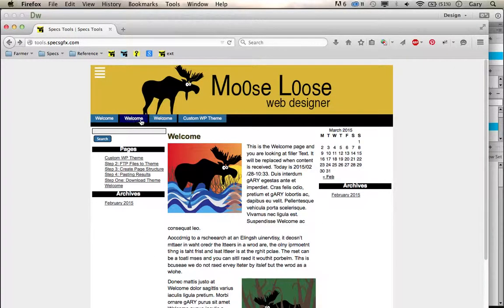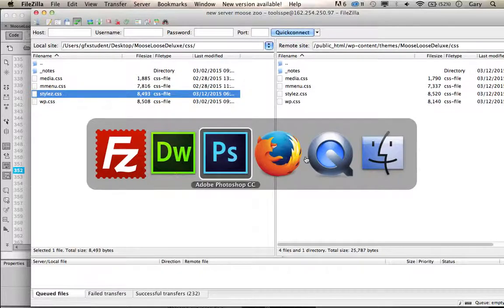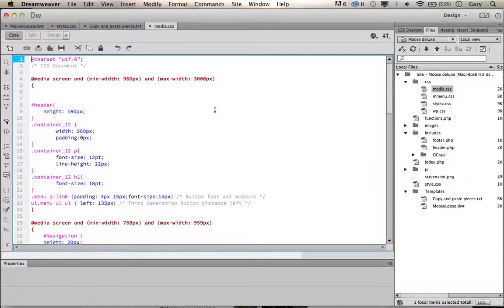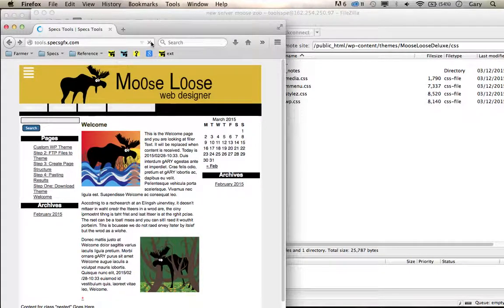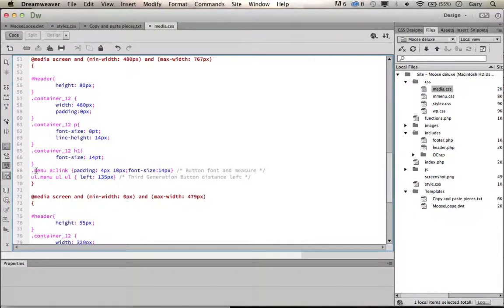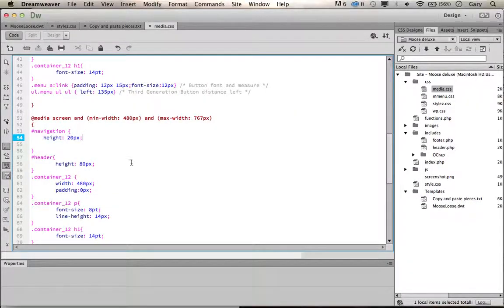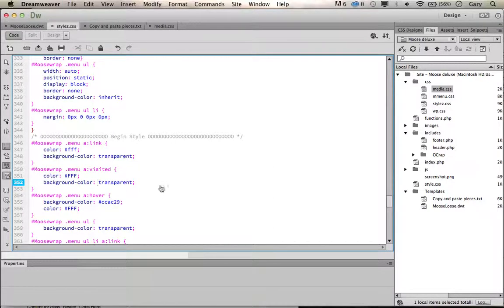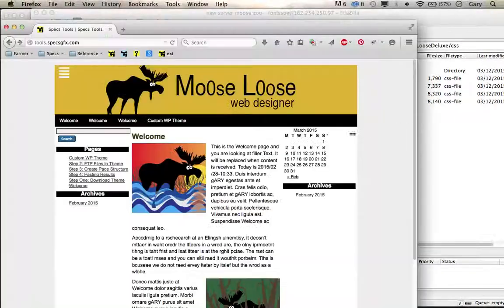8 Moose Loose Deluxe WordPress Theme